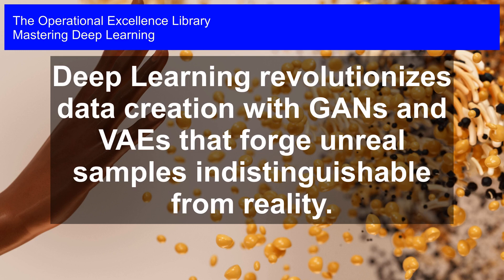Deep Learning Revolution: GANs & VAEs Forge Unreal Samples Indistinguishable from Reality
Master Deep Learning Operational Excellence. Get answers, advanced guidance, how-to's & workflows. Includes customized assessment, critical capability analysis & recommendations.

Deep Learning Success Formulas in the Video:

Familiarize yourself with popular deep learning frameworks such as TensorFlow, PyTorch, or Keras to implement generative models.

Study the theoretical foundations of GANs and VAEs, including their architectures, loss functions, and training procedures.

Understand the concept of adversarial loss and how it enables GANs to generate realistic samples that resemble existing data.

Learn about the role of encoder and decoder networks in VAEs and how they facilitate generative modeling.

Investigate the challenges of training GANs and VAEs, such as mode collapse and posterior collapse, and learn techniques to mitigate them.

Explore applications of deep learning in computer vision, natural language processing, and audio synthesis to appreciate the versatility of generative models.

Analyze the role of regularization techniques, such as batch normalization and dropout, in stabilizing the training process of generative models.

Experiment with generating new and unique data samples using pre-trained GANs and VAEs to develop practical skills.

Stay updated with the latest research advancements and breakthroughs in the field of deep learning and generative models to stay ahead of the curve.

Unlock the Full Potential of Deep Learning: Mastering Operational Excellence in AI Implementation

Are you struggling to navigate the complexities of deep learning and AI implementation in your organization? Do you have more questions than answers about how to overcome common challenges and achieve operational excellence?

This comprehensive guide has got you covered. Filled with practical examples, case studies, and actionable steps, Mastering Deep Learning provides unique perspectives and detailed workflows to help you tackle the most pressing questions in deep learning, including:

 - How do I build a deep learning team and what skills do I need to look for?

 - What are the key performance indicators (KPIs) to measure the success of my deep learning project?

 - How do I integrate deep learning models into my existing infrastructure and applications?

 - What are the common pitfalls to avoid when implementing deep learning, and how can I mitigate risks?

With detailed timelines and responsibilities for each step, you'll be able to implement deep learning solutions efficiently and effectively. Plus, get access to a accompanying self-assessment digital downloadable tool to evaluate your organization's deep learning maturity and identify areas for improvement.

Written by experienced practitioners, this toolkit is a treasure trove of knowledge and insights that will help you overcome the challenges of deep learning and achieve operational excellence in AI implementation. Get your copy today and take the first step towards transforming your organization into a deep learning powerhouse!

Work-With-You Warranty